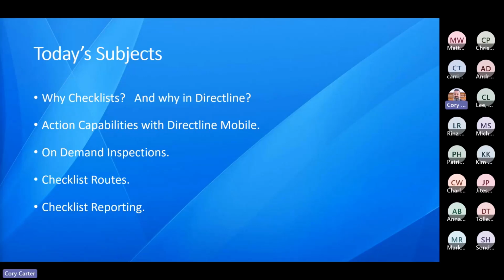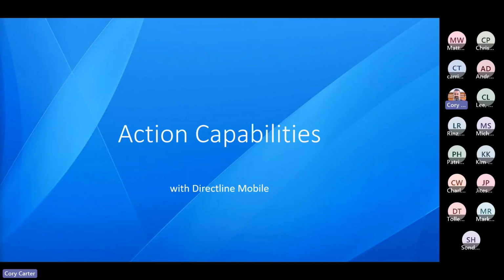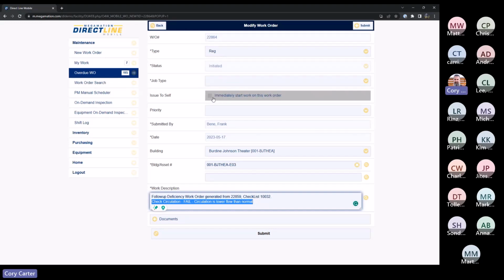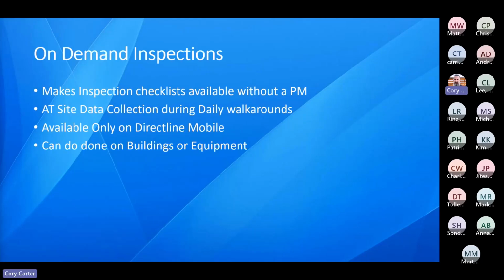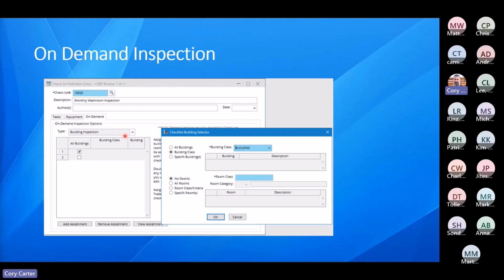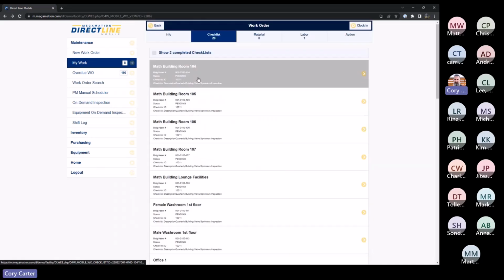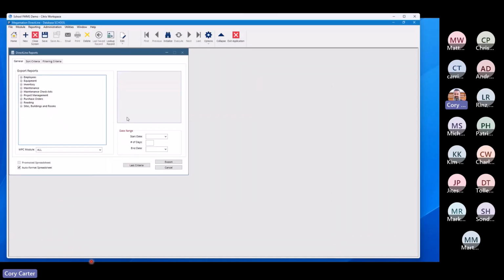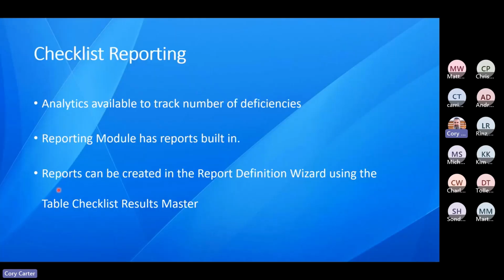Webinar: Checklists School and Hospital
Webinar 5: Checklists. In this webinar, Cory will explore the advantages of Directline’s. Learn how to create effective checklists using the checklist module and put them to work with Advanced actions in Directline Mobile.  He will show you how to make use of the data collected in the checklists through reporting and analytics.